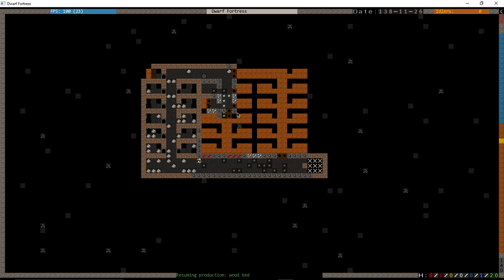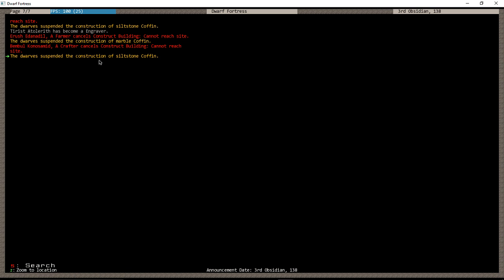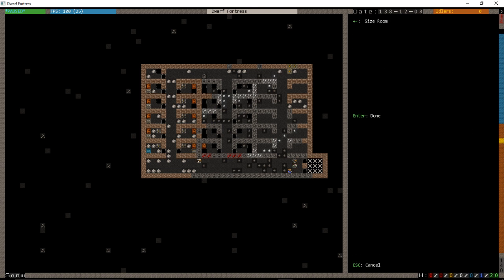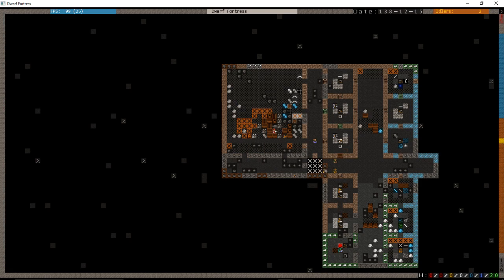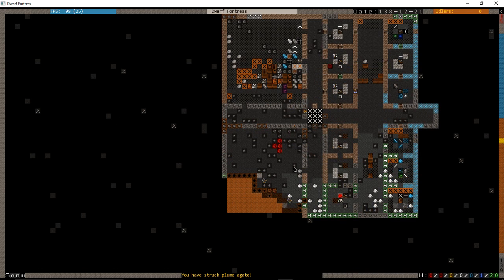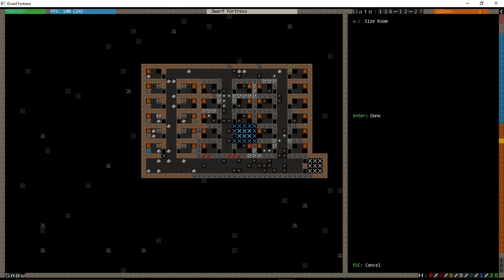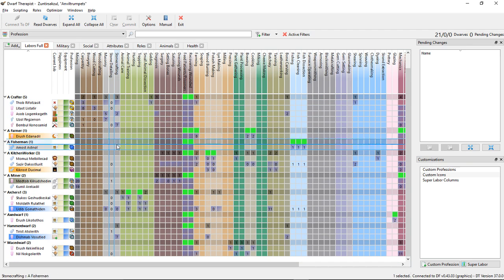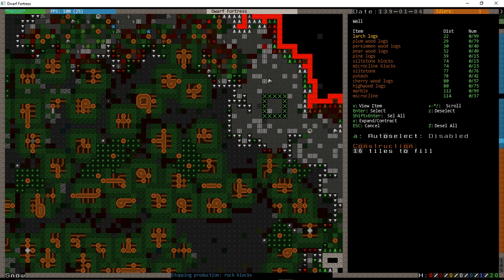Dwarf Fortress: Anviltrumpets Ep.14